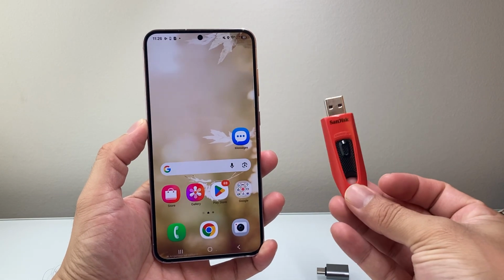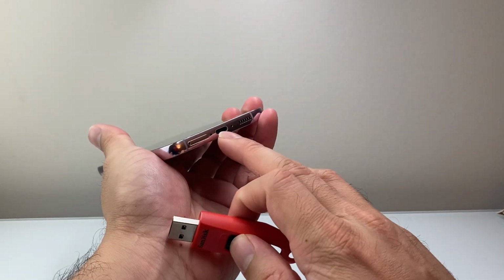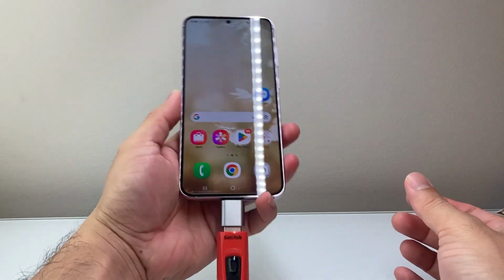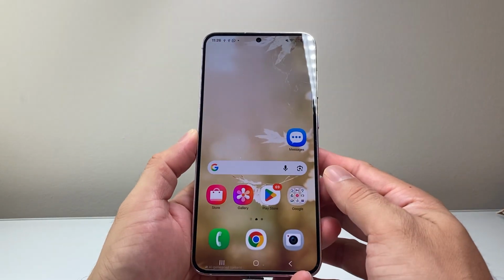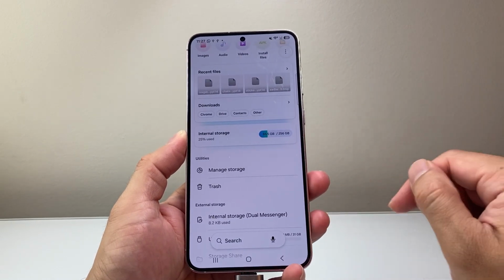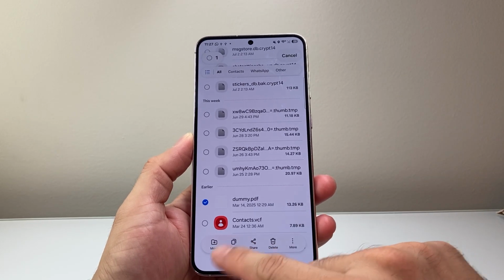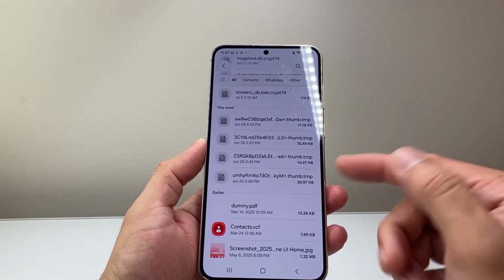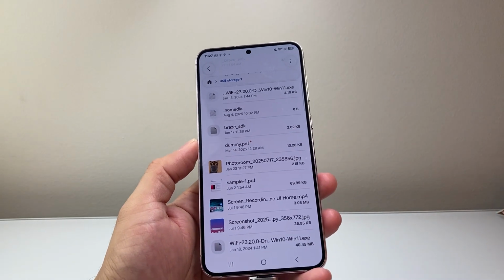How To Transfer Files From Android Phone To USB Drive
In this tutorial, I will teach you how to transfer files from Android phone to USB Drive or Flash Drive.